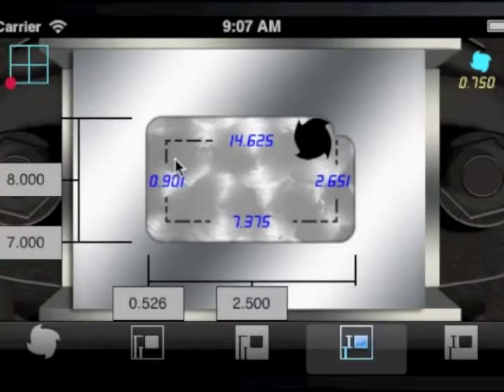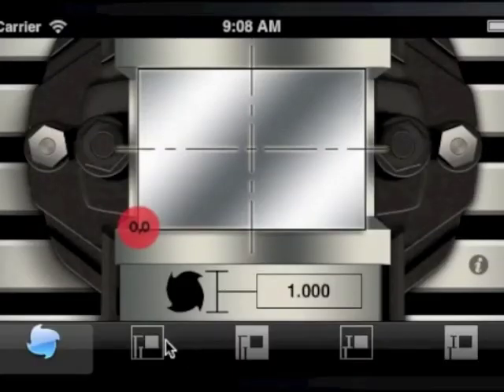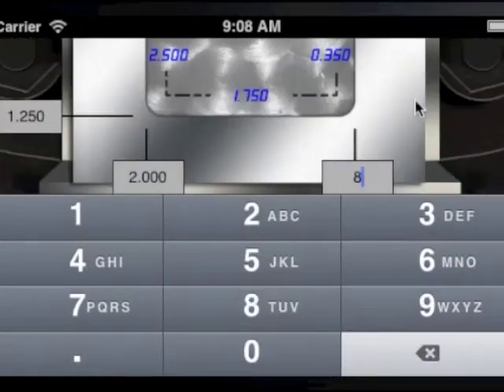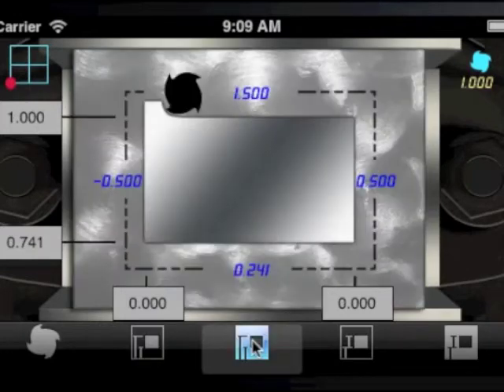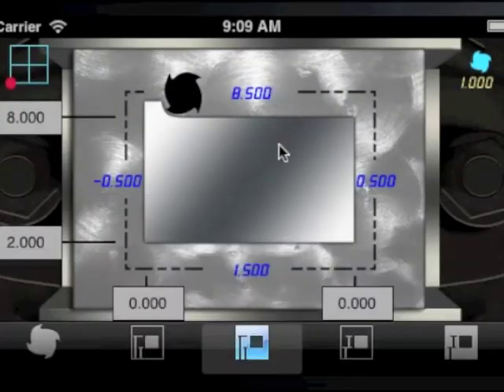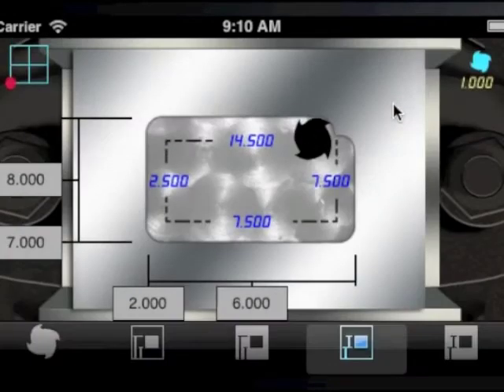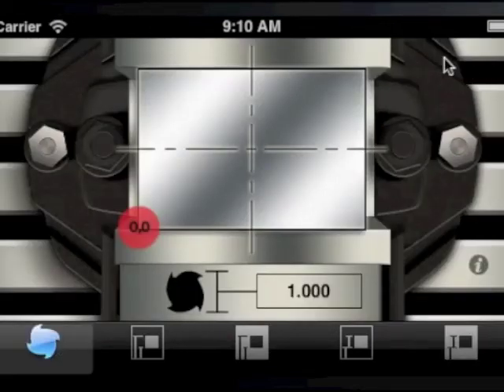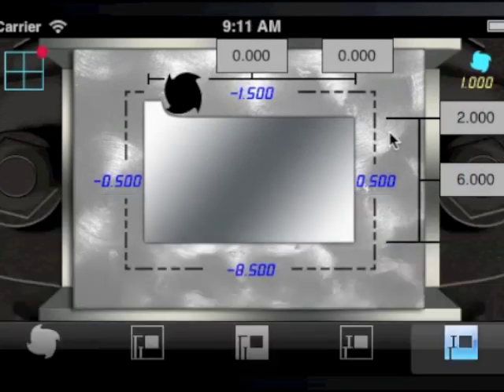DRO GO Demo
Demo of the DRO GO iPhone app for calculating machining coordinates using a DRO.